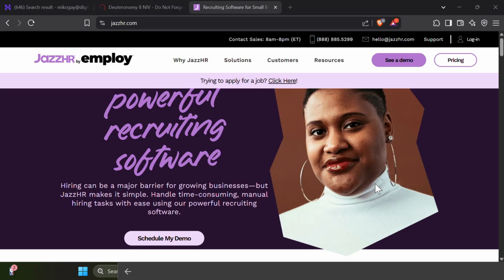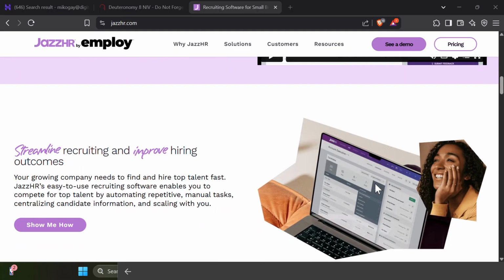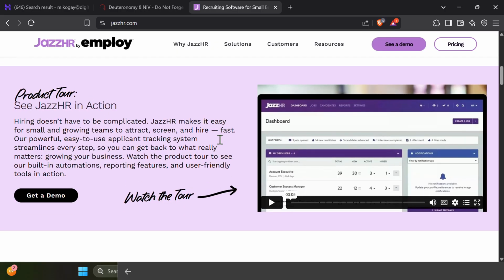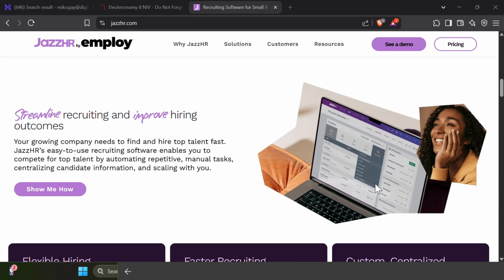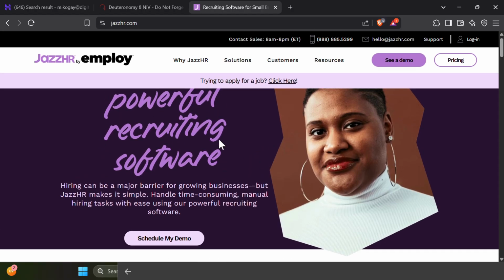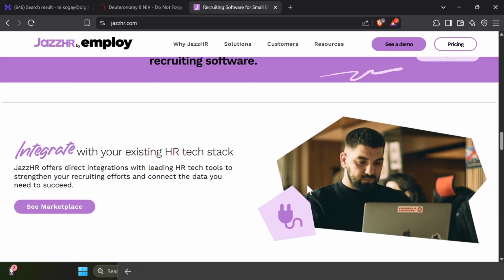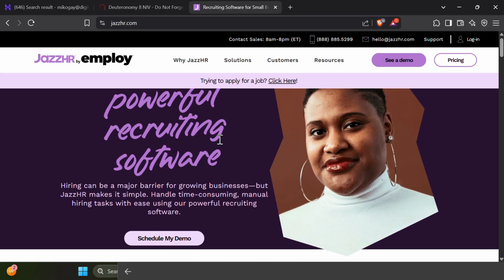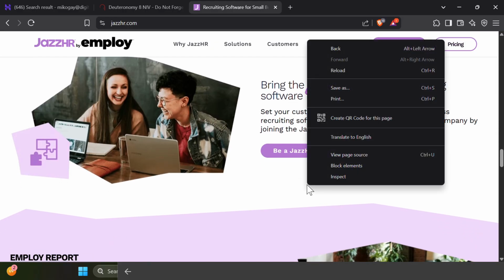How to Use JazzHR | Step-by-Step Guide for Recruiters & HR Teams (2026)